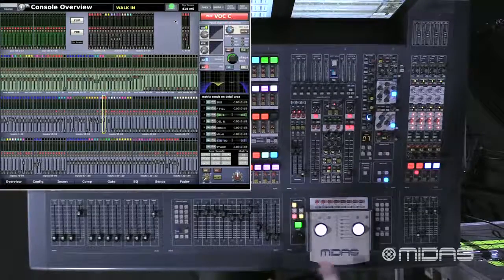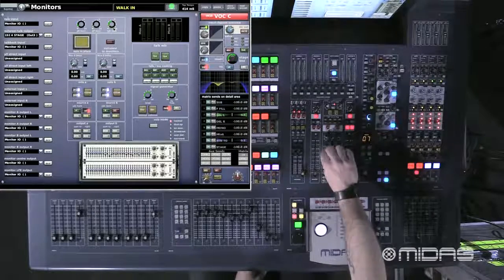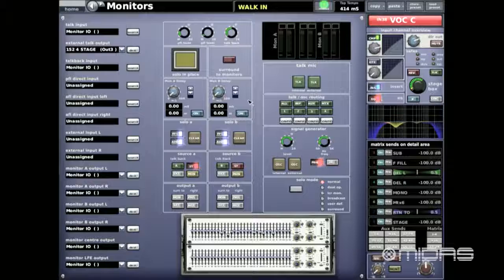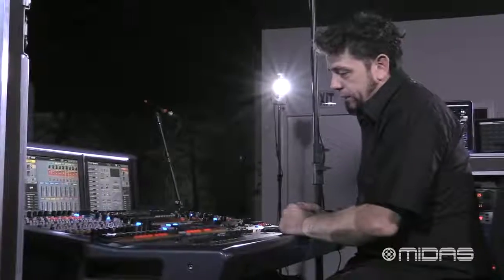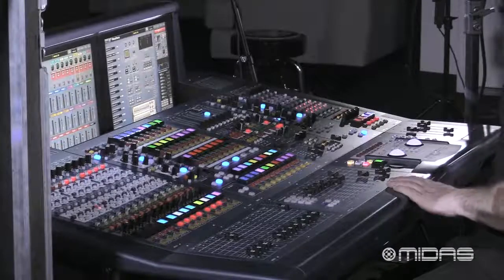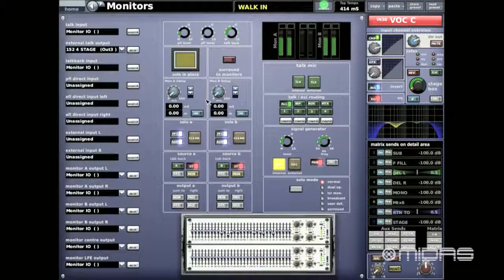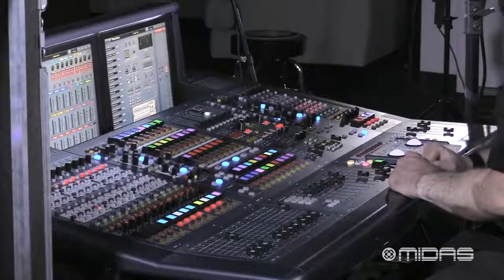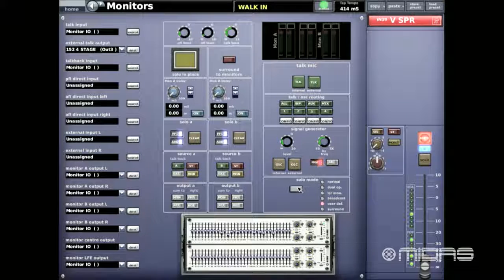Midas Master Class Series ProX with Steve Lagudi Monitors